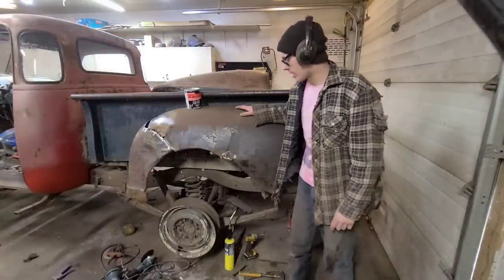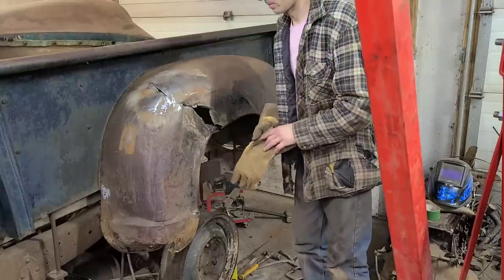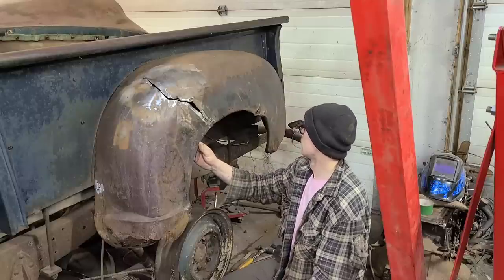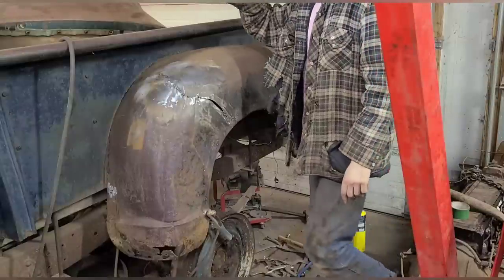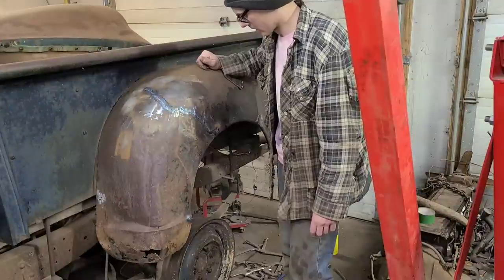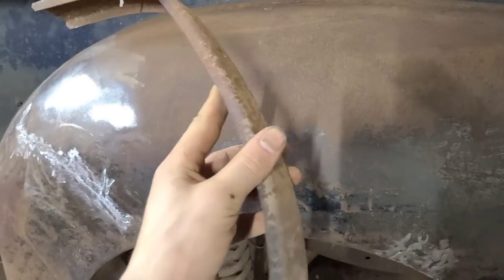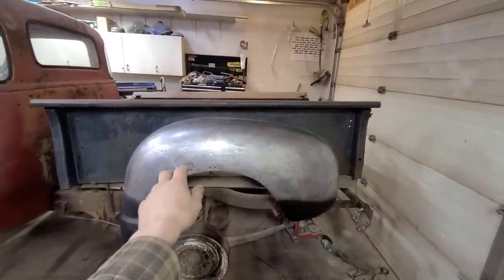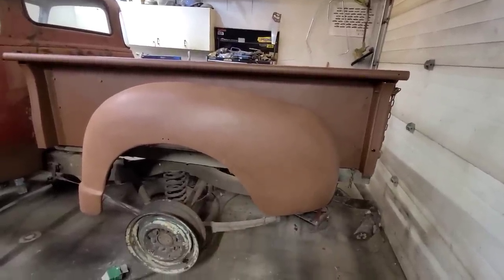I Accidentally Destroyed This Rare Classic Truck Fender! Don't Make This Mistake!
In this video I'll attempt to rough out the damage on the 1953 Chevy Truck rear fender. This fender is garbage, so I'm just trying to make it into something that would be presentable on a beater.